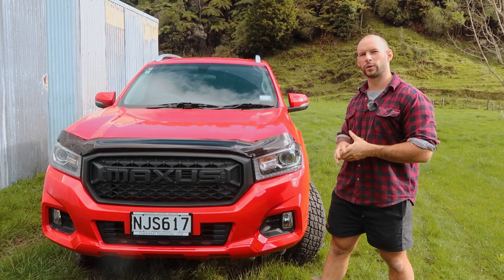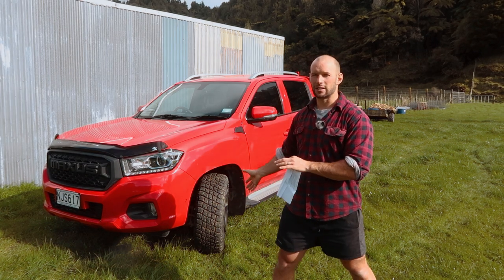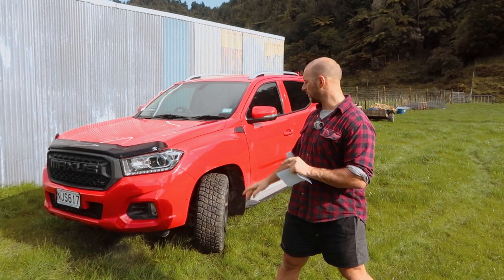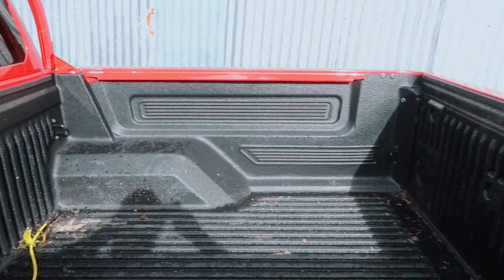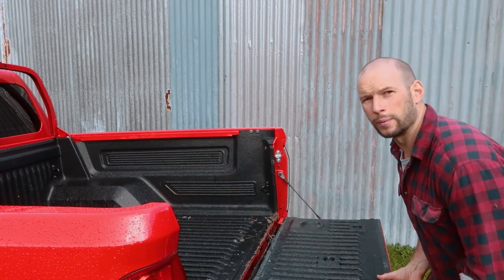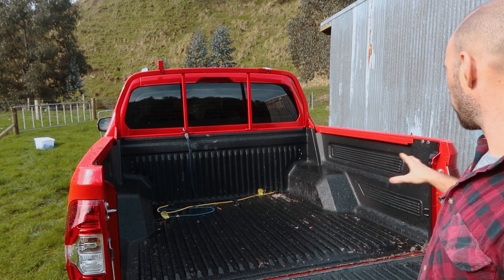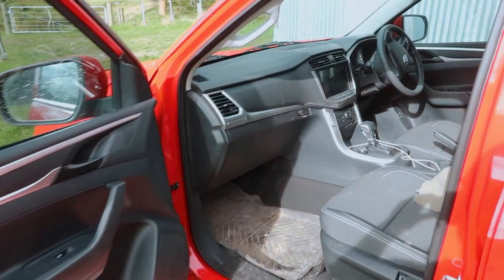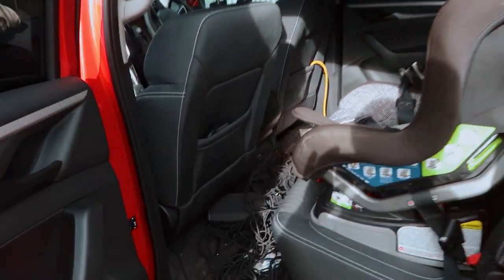2021 LDV T60 MAXUS Ute [Owner's Review] 2 Month First Impression: Incremental Upgrades & Addons?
In this video I'll share my latest review and deep thoughts about the 2021 LDV Ute MAXUS 2021 model.

Here's what I noticed using this car:

✅ Updated LDV Ute T60 MAXUS 2021 first impressions. My overall impression? Very good!
✅ The new 2021 T60 comes in a base and luxury model. I've got the base model. Luxury model has nicer seats, electric adjustments, heating, sports bar, and more. Luxury version costs $3-4K NZD, so ~2-3K USD more than base model.
✅ Both manual and automatic transmissions. I've tested automatic
✅ 2.8 liter turbo diesel engine translating to 110 kW @ 360nm. Power is lower but it's plenty for my goals.
✅ Switch ability between 4-wheel drive high, low, and 2-wheel drive.
✅ Modern safety features included: ABS, EBS, EBA, traction control, stability control, driver and passenger airbags, side-airbags, full-length curtain airbags, 5-star ANCAP safety rating. These features made me buy the 2017 model.
✅ 1,188 liter tray. More on the tray later. No big changes from an outside perspective but once you get up into the tray you see the difference. The downside is that the horizontal metal at the back of the tray, holding it up, is likely to scratch with more "aggressive" use. Just using some firewood I took some paint off.
✅ 5-year and or 150K warranty.
✅  $31-32K NZD price, which translates to $21-22 USD at late July 2021, for the base manual model. Feb 2021 I paid $42K NZD, or ~29K USD, for extra features such as installed toebar and more.
✅ Expect to wait some time until you can pick up a new model!
✅ New grill at the front compared to the older model. If you want to see my previous review of the older model, go to this Nice branding on the grill.
✅ Many small aesthetical changes, nothing really important.
✅ BGW wheels. Black.
✅ New suspension

My views about the upsides and downsides. First, upsides:

✅ Great value and I'll recommend this product and I get a lot of value of it
✅ Extra options help you make a personal choice
✅ Model looks SLIGHTLY better than the previous one
✅ Tray is big enough if you're working on a personal farm. The tray is big enough to get all the daily farm stuff done. HOWEVER, the tray doesn't contain the curved angles of the past model so you get a lot more value out of the same space.
✅ The suspension is much better than the old model. HUGE improvement. Distance from wheel to frame is better protected in this model.
✅ Inside model unchanged. Same message in the downsides
✅ Software and airconditioning have become remarkably better with the new model
✅ Radio reception dramatically improved from the old model. New model is amazing, even in rural areas.

Then, downsides:

✖ Utes are relatively new. I chose this new model because of the warranty deadline coming up. I had some issues with the older model.
✖ The anchor points are down compared to the previous model, on the side.
✖ The suspension issue is now overexaggerated. In the past, the frame would bounce too much compared to the car. Right now, the movement is excessively rigid.
✖ Inside model unchanged! Same message as upsides! Nothing to say here...
✖ I've got a system alert error that doesn't go away.
✖ Energy-efficiency looks to have gone down a LITTLE bit

00:00 Start
00:25 Intro
01:20 Key Specs
05:30 Design
08:00 Back
13:08 Suspension
16:05 Inside
19:17 Final Thoughts